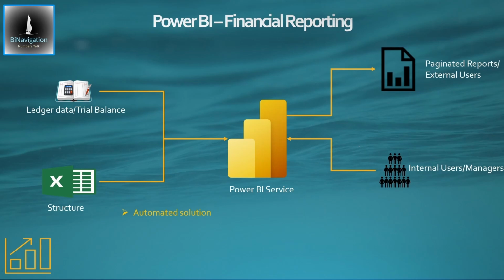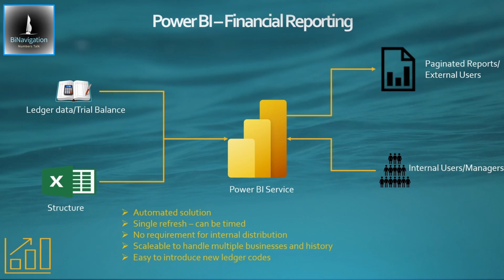Power BI Income Statements 04 - Executive Overview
Describes the simplicity of the end Power BI Financial reporting application, once the model is designed and published. A single application to provide information to internal and external. Reduce pdf production and distribution.